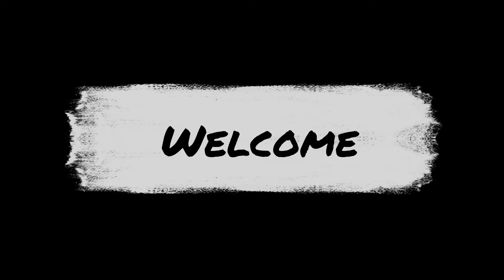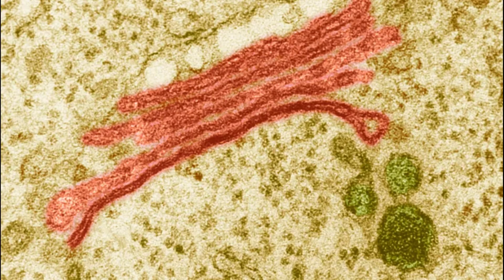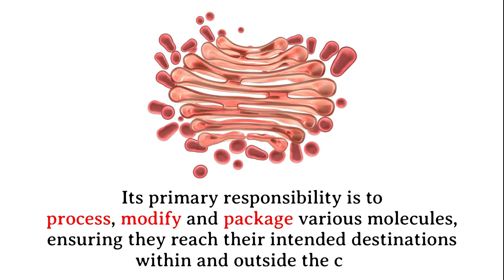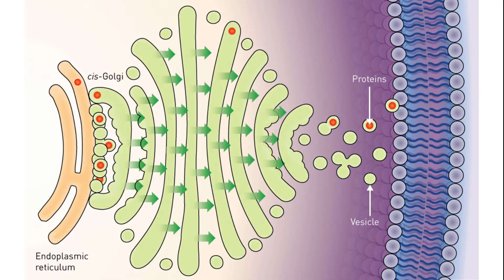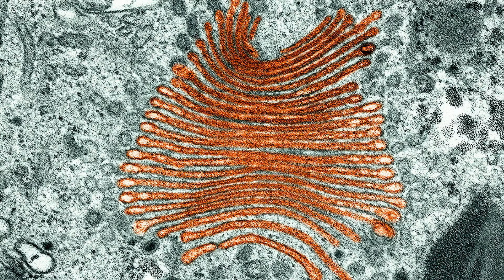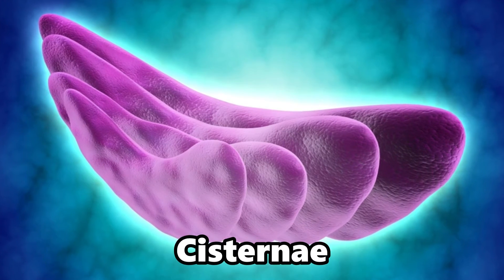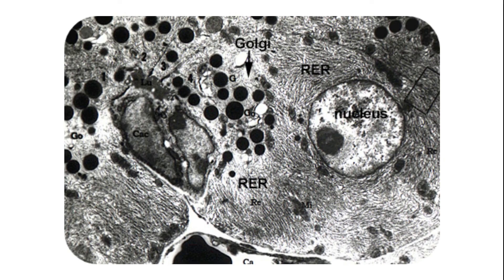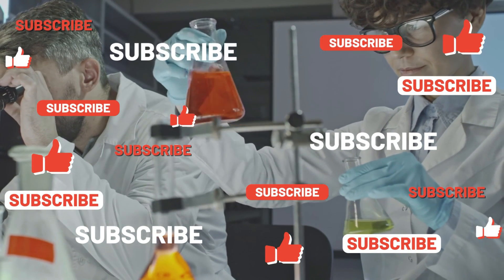What is Golgi Apparatus? | Golgi Apparatus Structure and Function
🔴What is golgi apparatus?
In this video we talk about the Golgi apparatus and its's structure an functions!

0:00 Intro
0:33 What is the Golgi apparatus (GA) ?
0:50 What does the Golgi apparatus do?
1:03 Protein Processing and Modification.
1:30 Vesicle Formation and Sorting.
1:58 Secretory Pathway.
2:17 More about Golgi apparatus.
3:02 Outro